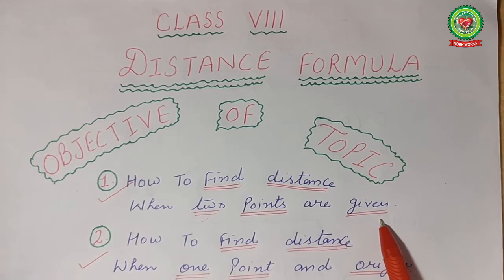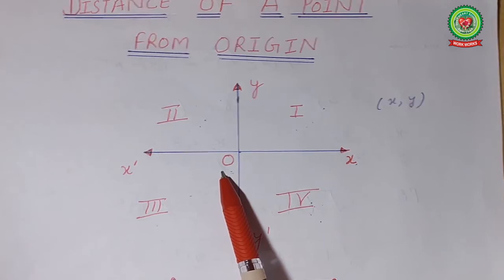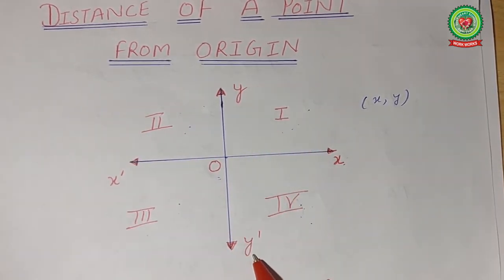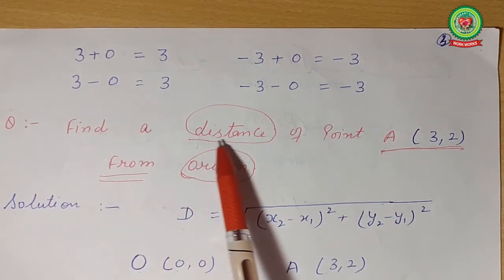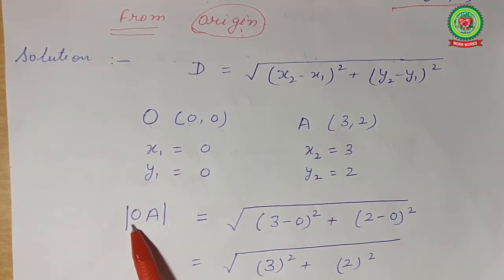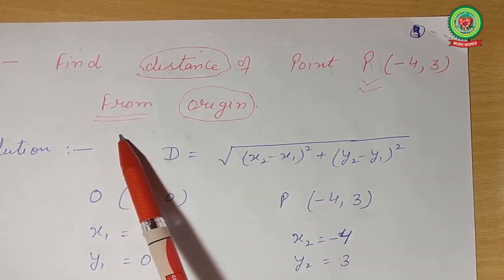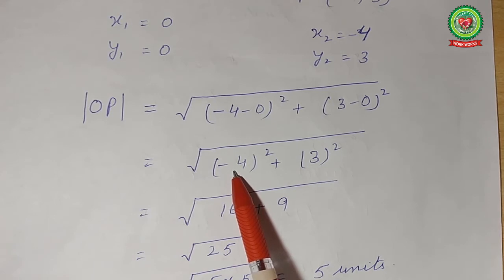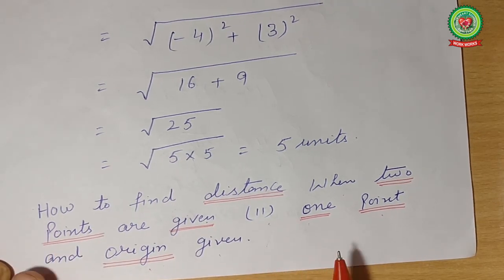Distance Formula Part B Origin to Given | Class 8 | Maths | Holy Heart Schools | 8 May 2020